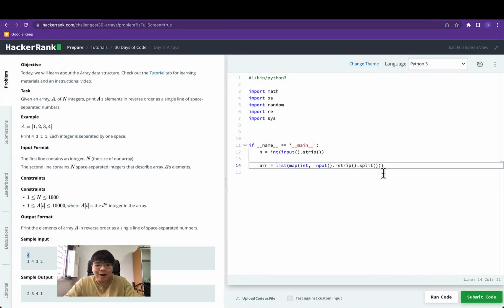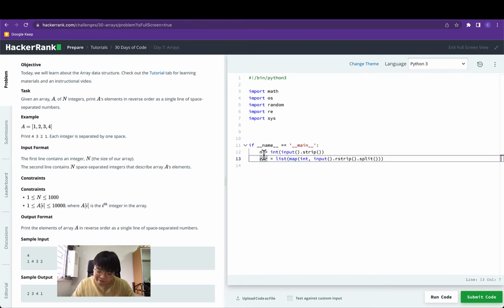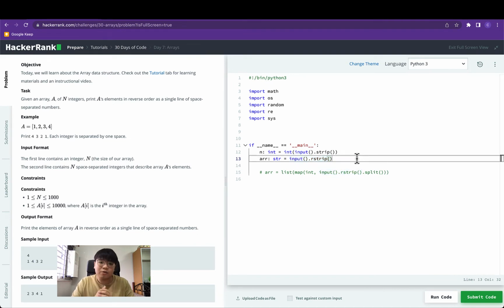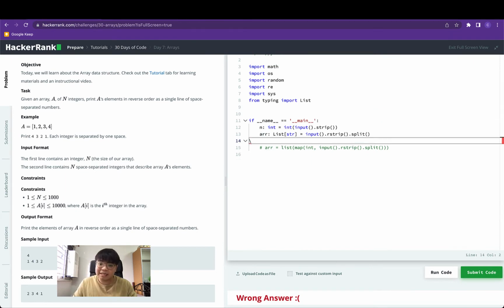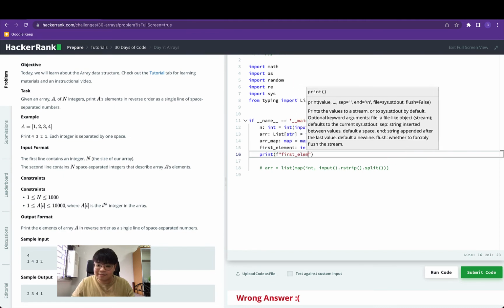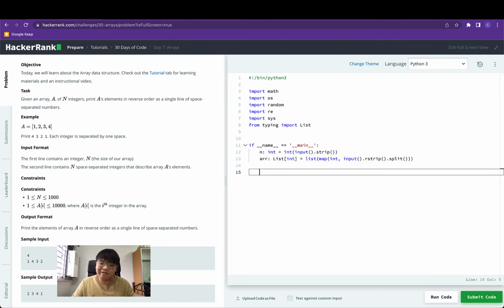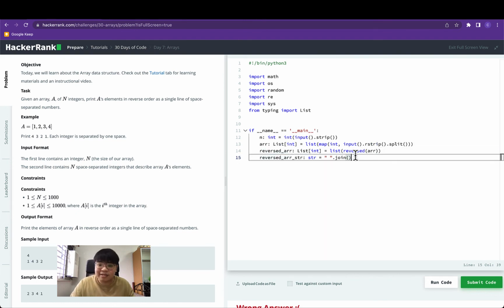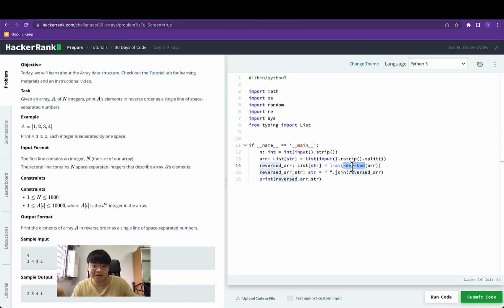Python - Day 7 - Arrays - 30 Days of Code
Concepts:
- cleaning spaces on left and right of a string with lstrip(), rstrip()
- splitting a string into a list of strings with split()
- How we can use a higher order function, map(), to apply a function to all items in a list.
- Reversing a list with reverse()
- Formatting a List of ints into a string with join()